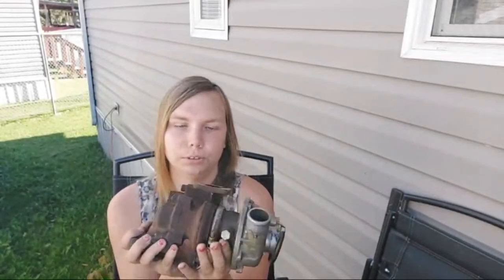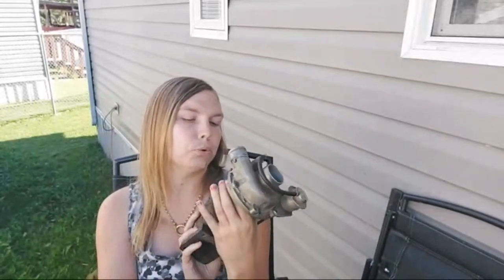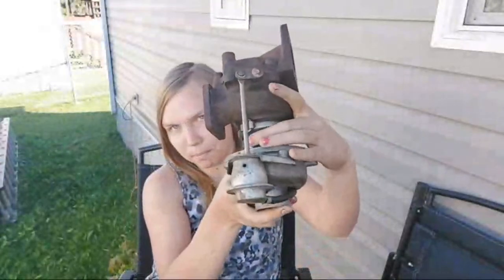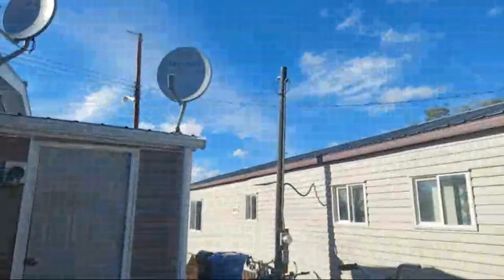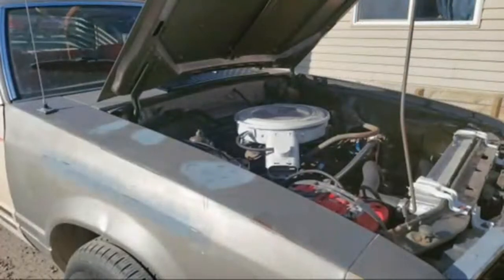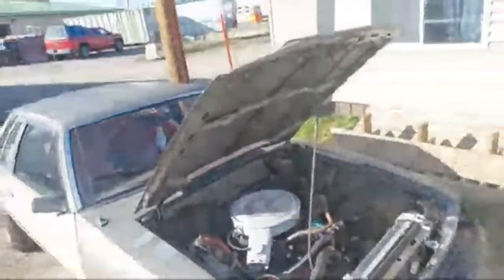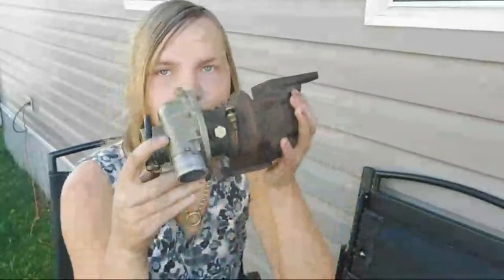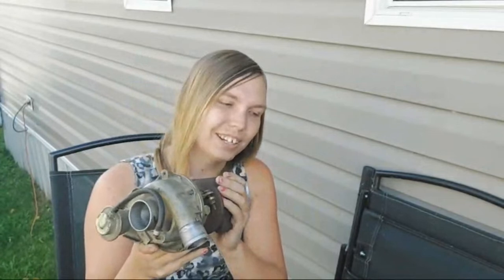Updates On A Few Things And How I Grew My Channel Quickly.